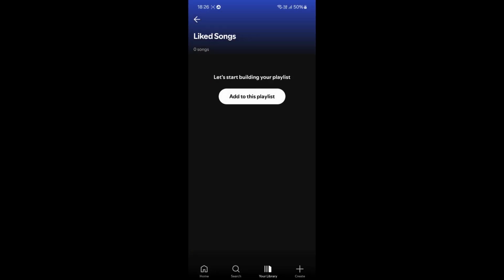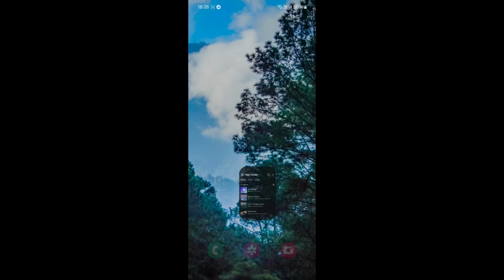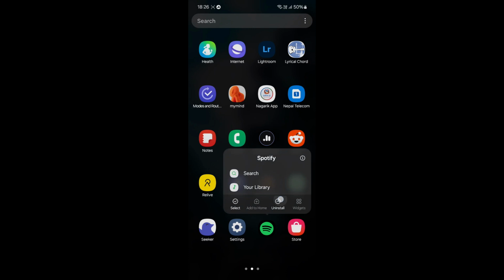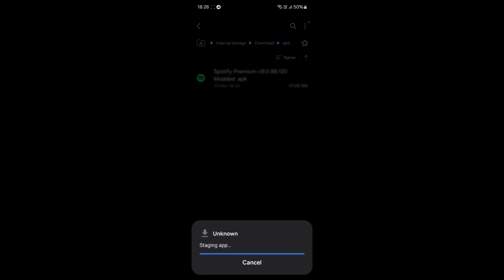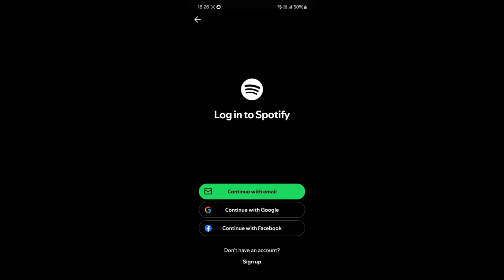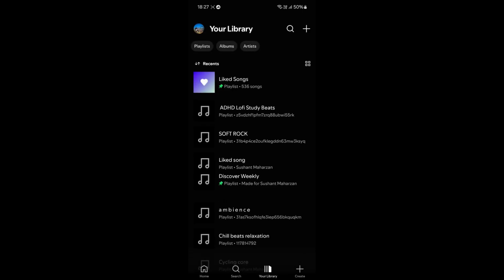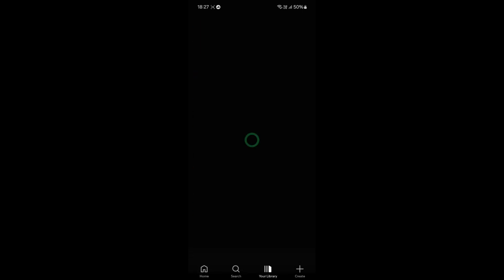How to fix Spotify Playlist empty problem